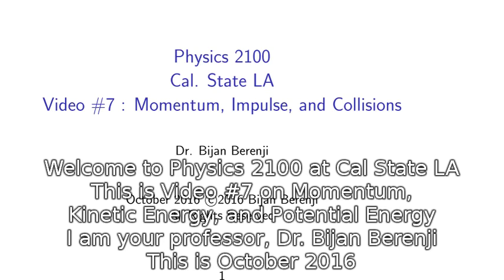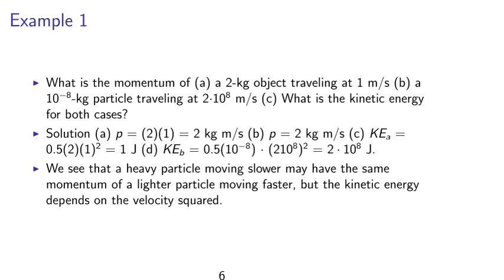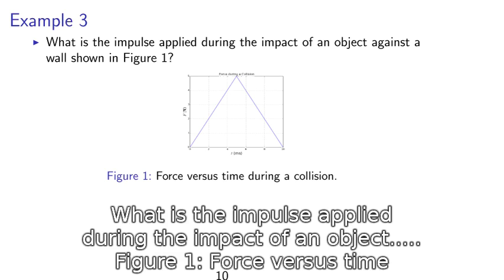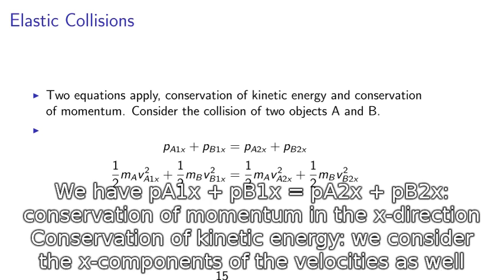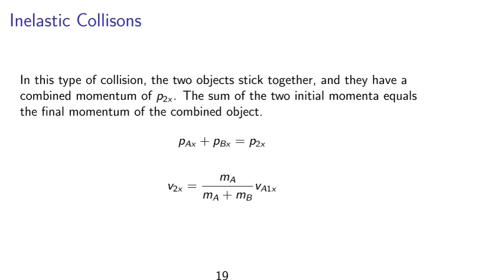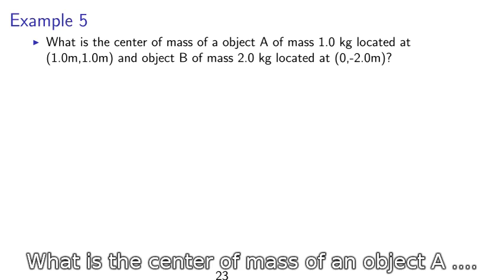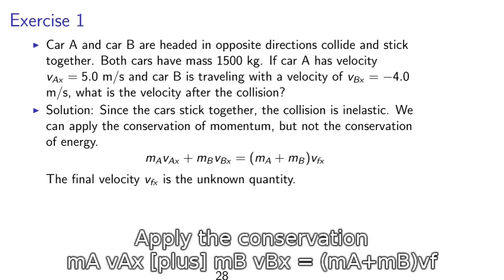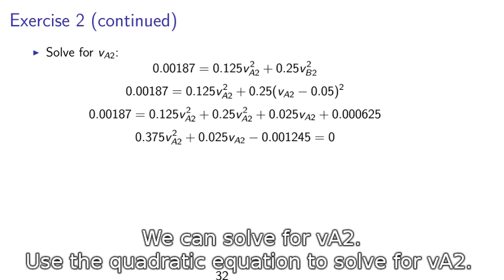Physics 2100 - Cal State LA - Video #7 (closed captioned)